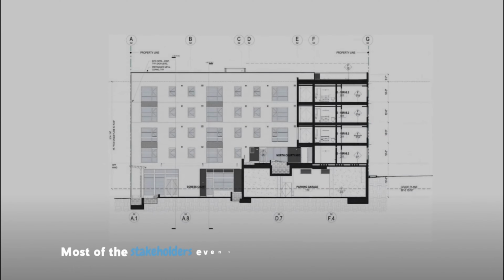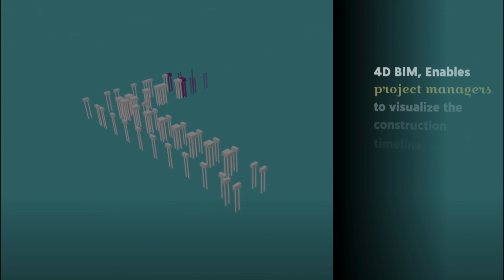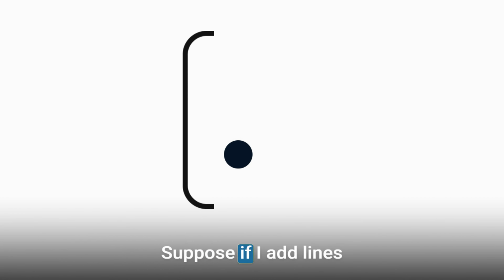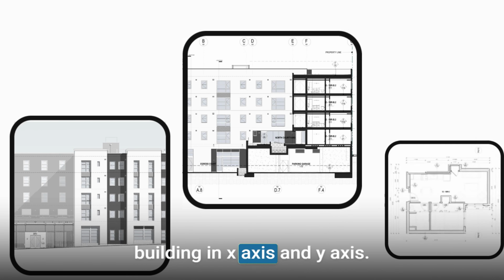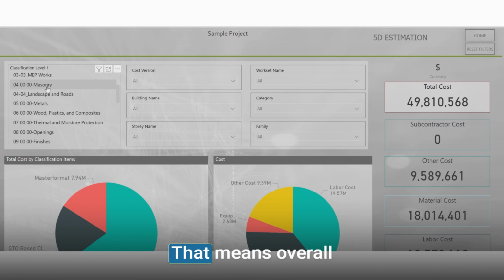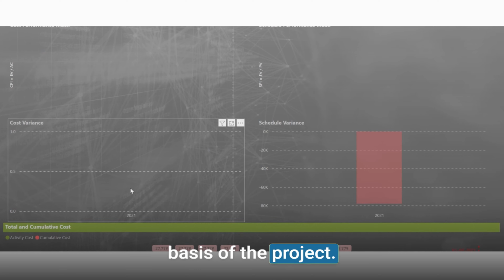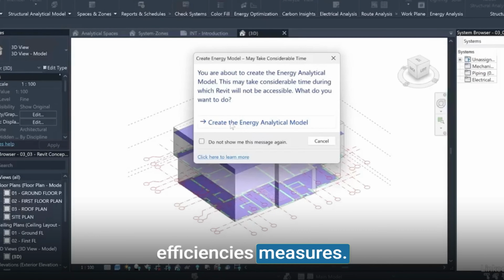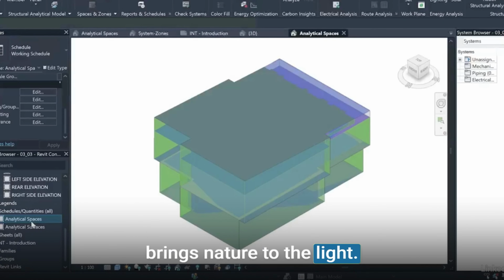What is 1D to 9D in BIM? | Building Information Modeling | FDM®.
Dimension Details.

1D - Point: This dimension represents individual elements within the model. It includes basic information such as location coordinates and identification numbers.

2D - Line: Moving up, the second dimension adds more detail by incorporating lines or boundaries. This includes floor plans, elevations, and sections, providing a clearer visual representation of the building.

3D - Volume: Here's where things get exciting! 3D brings depth to the model, allowing stakeholders to visualize the entire structure in three dimensions. This includes not only the building itself but also elements like furniture, fixtures, and equipment.

4D - Time: Time adds another layer of complexity by introducing the element of scheduling and sequencing. 4D BIM enables project managers to visualize the construction timeline, anticipate potential delays, and optimize resources accordingly.

5D - Cost: Money matters! 5D BIM incorporates cost data into the model, providing insights into the financial aspects of the project. This includes material quantities, labor costs, and overall budget management.

6D - Sustainability: Sustainability is increasingly important in modern construction projects. 6D BIM integrates environmental data, energy efficiency measures, and lifecycle analysis, enabling stakeholders to make informed decisions that minimize the project's ecological footprint.

7D - Facility Management: Finally, we have 7D BIM, which focuses on the operational phase of the building's lifecycle. This dimension includes maintenance schedules, equipment manuals, and other crucial information for facility managers to efficiently maintain the building post-construction.

FDM-Global is a leading provider of comprehensive Building Information Modeling (BIM) services, dedicated to transforming the landscape of the construction industry. With a focus on innovation and excellence, we specialize in delivering tailored solutions that optimize efficiency, reduce costs, and mitigate risks throughout the project lifecycle.
Our team of experienced professionals harnesses the latest technologies and industry best practices to offer a diverse range of services, including precise BIM modeling, meticulous clash detection and coordination, sophisticated visualization and simulation, expert consulting, and comprehensive training programs.
We understand the unique challenges facing modern construction projects and are committed to providing unparalleled support to our clients, empowering them to achieve their goals with confidence. Whether you're embarking on a new build, renovation, or infrastructure project, FDM-Global is your trusted partner for realizing your vision with precision and proficiency.
At FDM-Global, we're more than just a service provider – we're collaborators, innovators, and problem solvers dedicated to driving success in every project we undertake. Join us in shaping the future of construction with cutting-edge BIM solutions tailored to your needs.

0:00 Preview.
0:45 Brand Intro.
1:00 1D Explaination.
1:31 2D Drafting Management.
2:03 3D Volumatric Data
3:05 4D Time Management.
3:53 5D Cost Management.
4:35 6D Sustainability.
5:20 7D Facility Management.
6:43 8D & 9D Exploration.
7:12 FDM Brand Exploration
7:20 Suggested Videos.